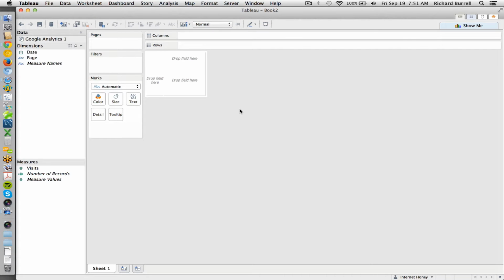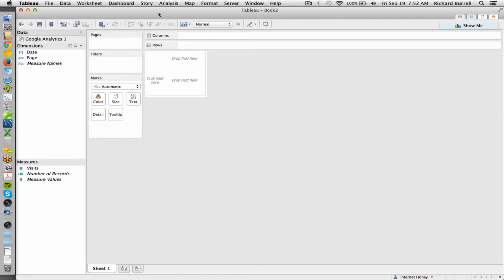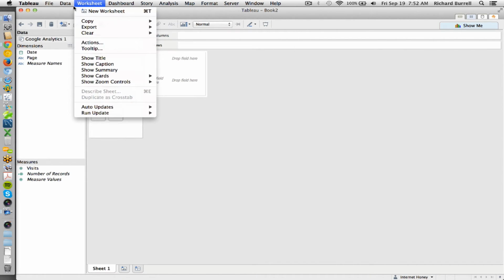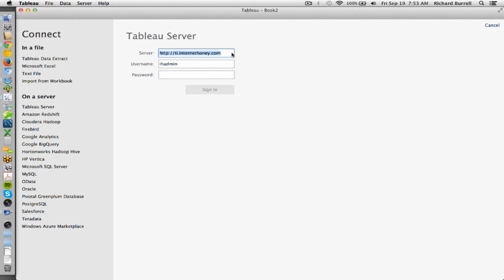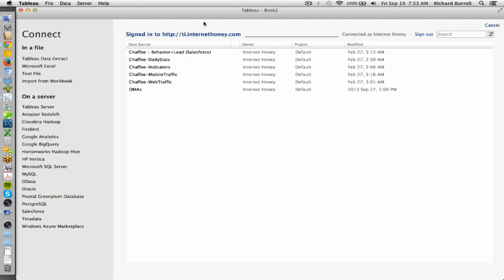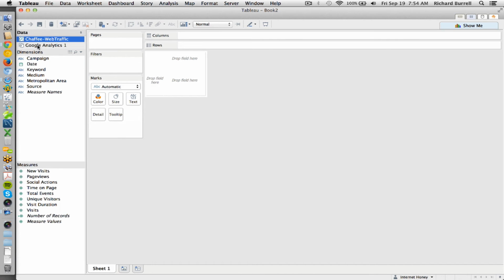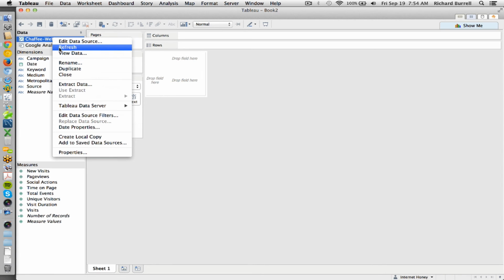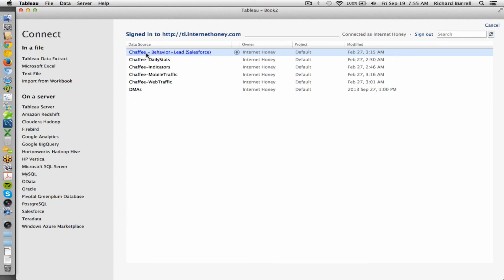Connecting to Tableau Server connections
How to connect to connections on the Tableau server and what data sources are available there.